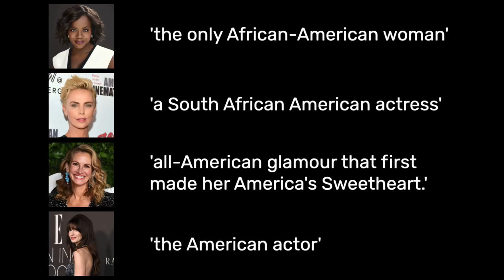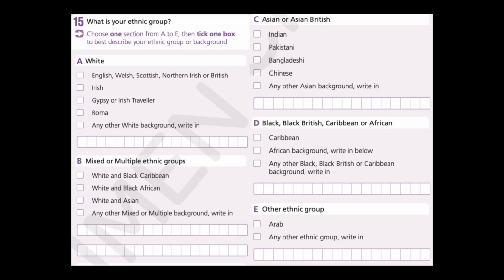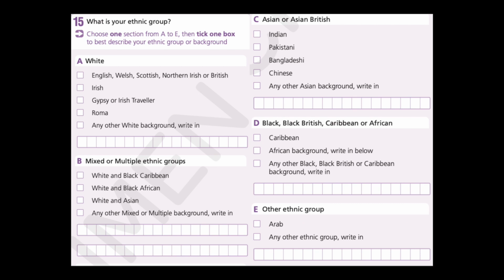How Does Language Construct Race?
In this module, we investigate how language constructs race, focusing on: (i) comparing 'nationality' descriptions of four different actresses on Vogue.com, (ii) the use of the hyphenated term 'African-American' in the case of Viola Davis and the significance of the 'hyphen' in particular, and (iii) census questions in the UK regarding race.

This lecture is part of a larger course exploring how language, power and race interact in cultural texts.

MASSOLIT works with university academics to produce short video lectures in the arts, sciences, humanities and social sciences. It is available to schools and colleges on an institutional license as well as via private subscription